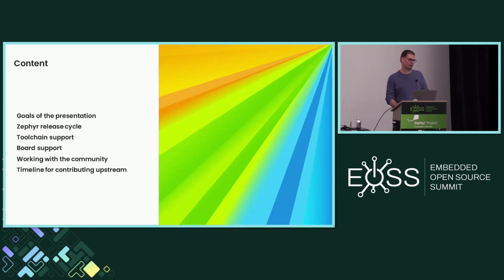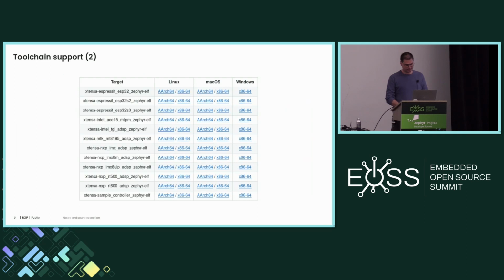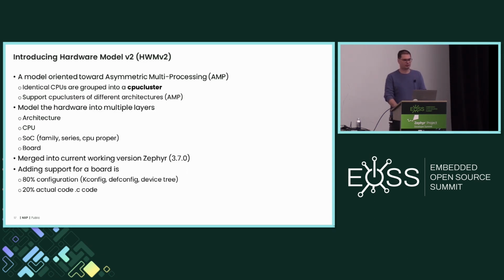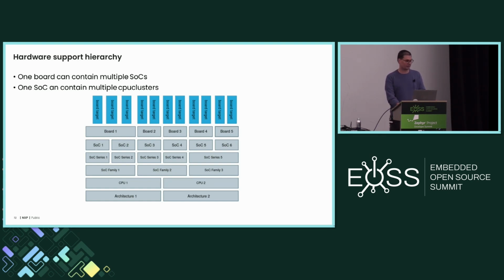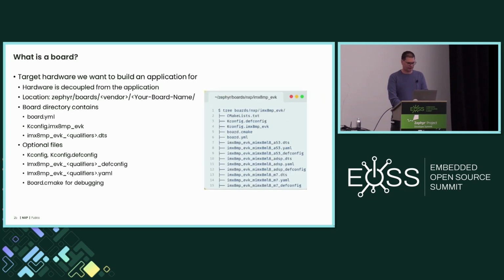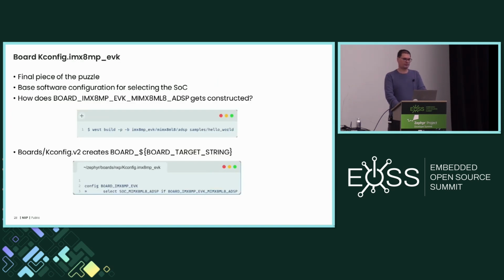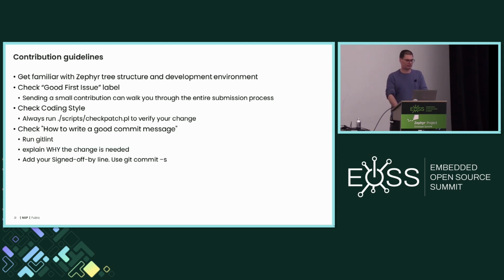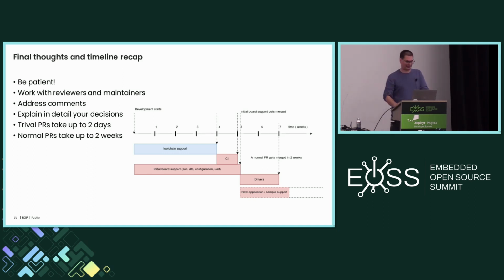Working with the Community: A Timeline for Adding Support for a New Board in Zephyr - Daniel Baluta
Working with the Community: A Timeline for Adding Support for a New Board in Zephyr - Daniel Baluta, NXP Semiconductors

Currently, there is an excellent Zephyr board porting guide, anyhow for a newcomer trying to upstream support for a new board this is not enough. This presentation will explore the complete timeline for upstream your board patches with a focus on how to interact with the community in order to optimize the time from first iteration to final patch acceptance. Will start with the preparatory steps of adding the toolchain support and then integrating it into Zephyr CI environment. Then will go over and understand how the board patches should be organized, with a focus on code quality, documentation and tests. Lastly, we will walk through basics rules, tips and tricks on interacting with the maintainers and how to find information in order to accelerate development.